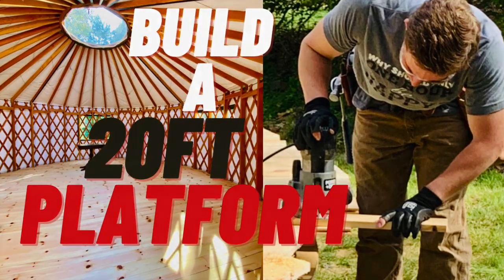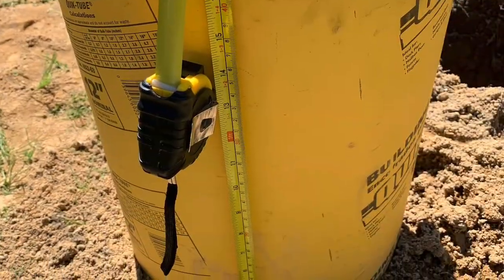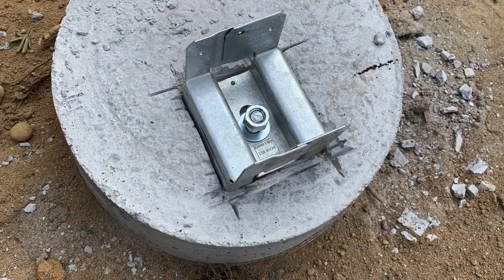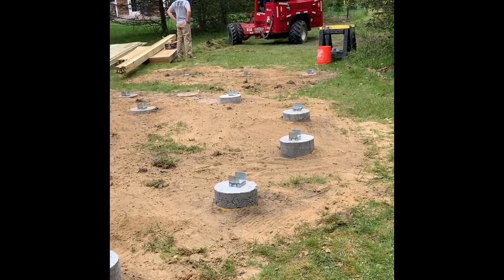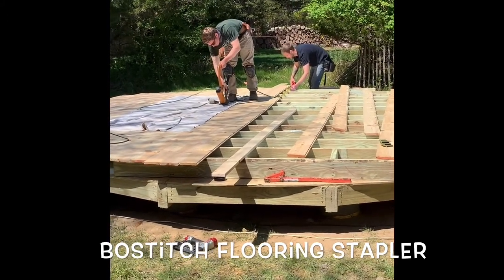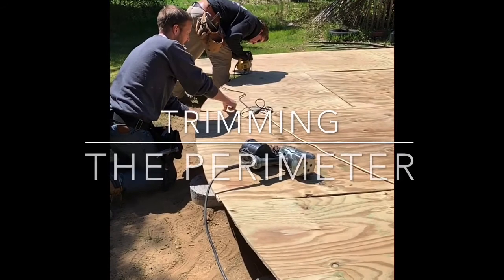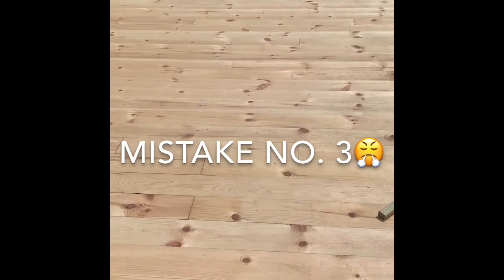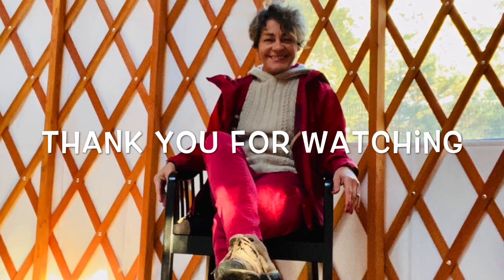DIY 20 FT YURT PLATFORM | YURT BUILDING | DECK BUILDING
20 FT Yurt platform is built! This is the first step to building the Pacific Yurt.  We added an entry deck, and tongue & groove flooring and it looks great. Before installing the Yurt, be sure to get the Platform installed right. The Yurt being a soft structure, and more susceptible to climatic conditions than rigid structures, I knew it was important to have a well built platform. So, I hired the Pros and the platform is professionally done, and leveled. Don't make the same mistakes I did. Learn from my mistakes.  I list three things I wish I had done differently.